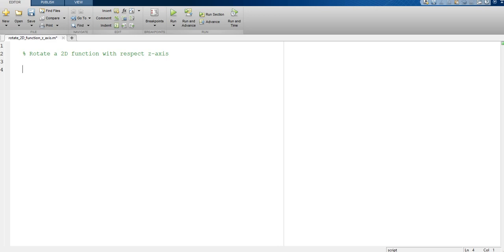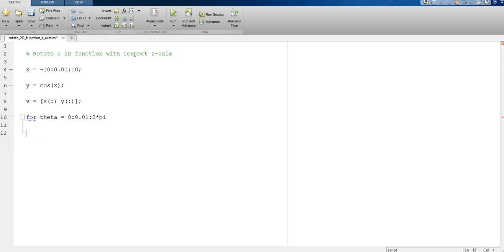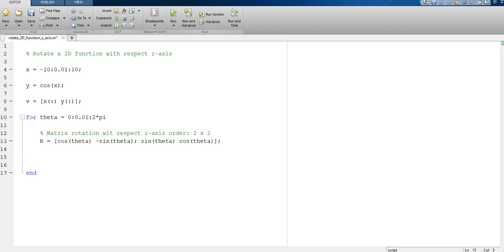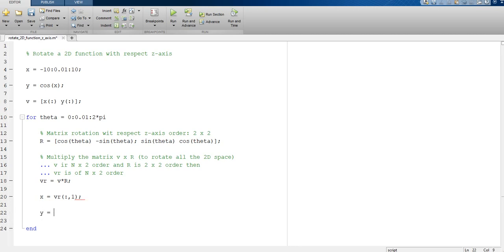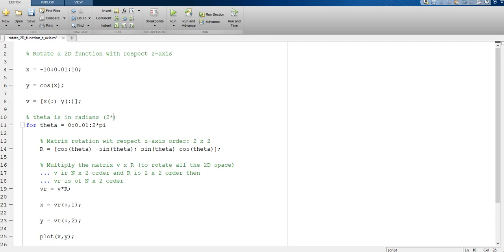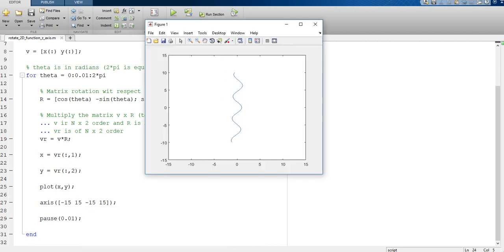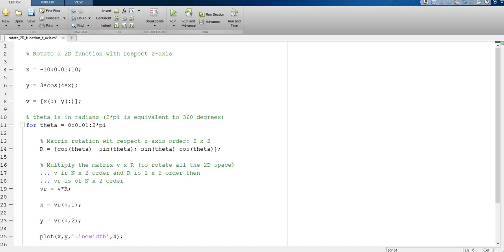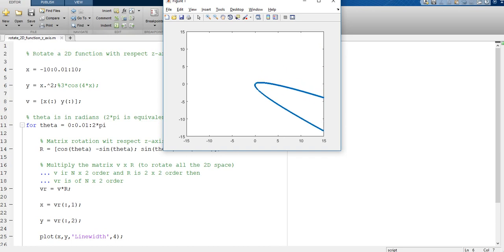Rotate a 2D function regarding Z-axis (Matlab script)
Very basic example of the rotation of a 2D function of the type f (x) (with a single independent variable) with respect to the Z axis.